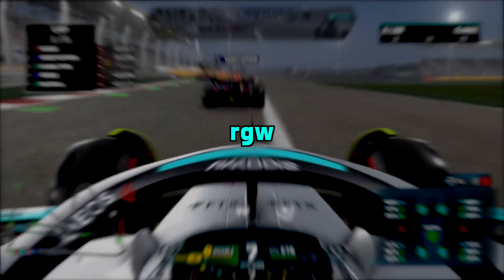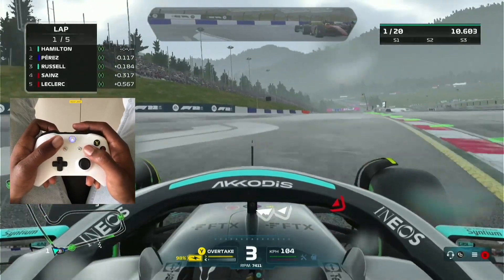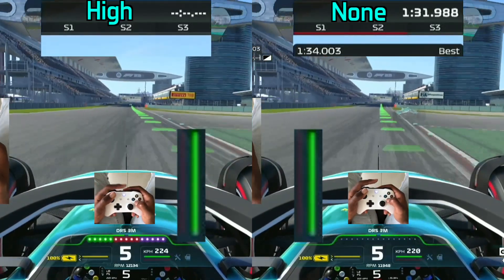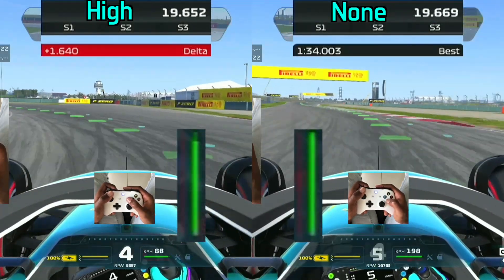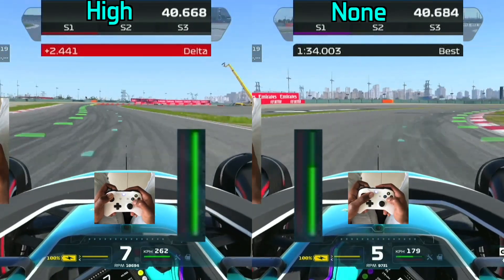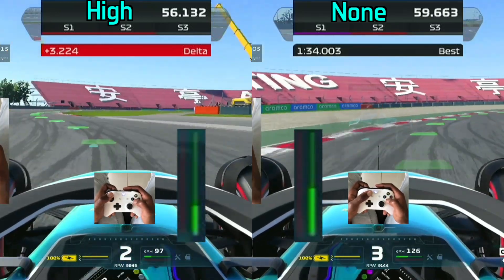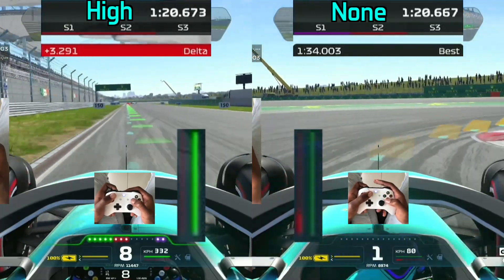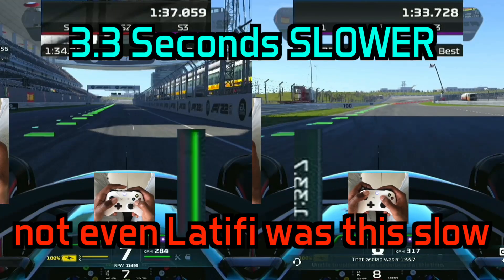Why does No One Use This Assist?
One of the rarely talked about F1 22 assists has to do with braking (no, it's not ABS). The type of people who use it are ones who don't care about learning how to become faster in f1 22. This assist is meant more for casual f1 22 players or those who suck at F1 22.

Recorded on Xbox One